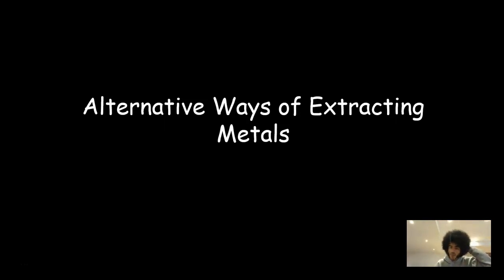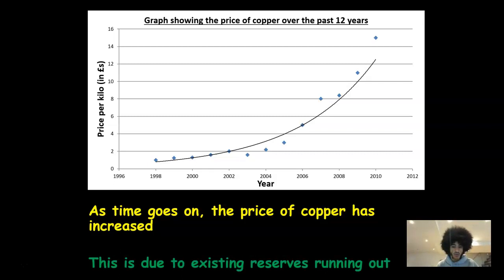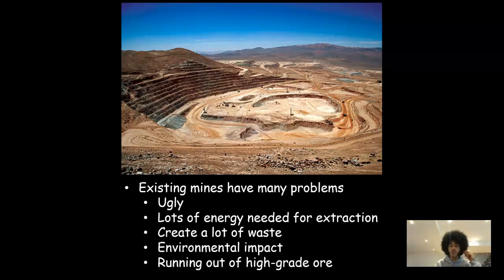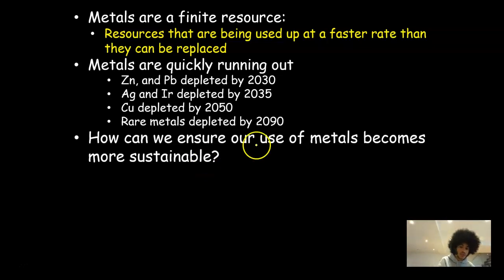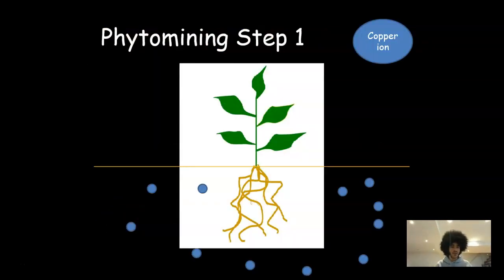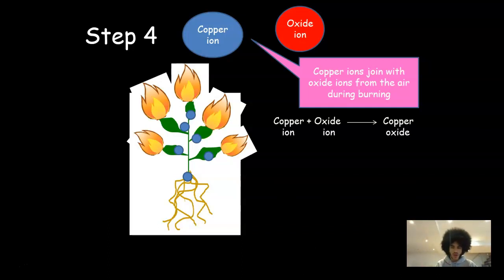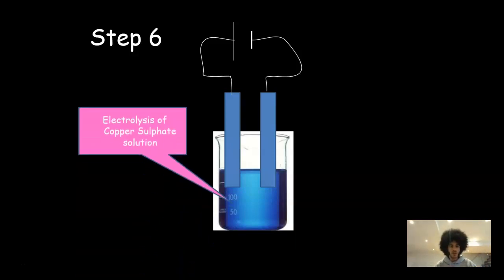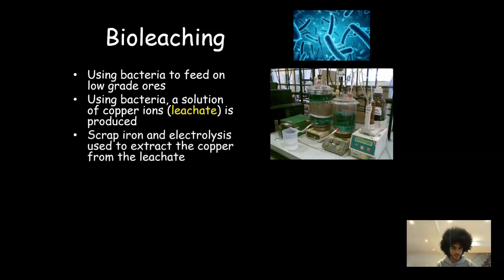Phytomining and Bioleaching - AQA GCSE Chemistry 4.10.1.4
A short video on alternative ways of extracting metals. I'll first discuss the reasons why alternative methods of metal extraction are needed, by referring to the problems with existing methods of extraction and why our current methods are unsustainable. I will then move on to detailing the processes of phytomining and bioleaching.